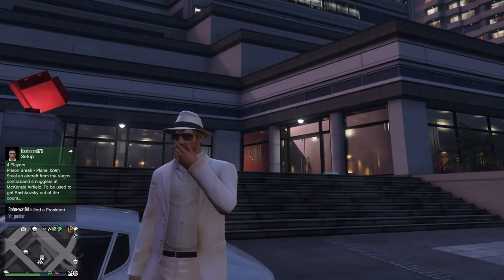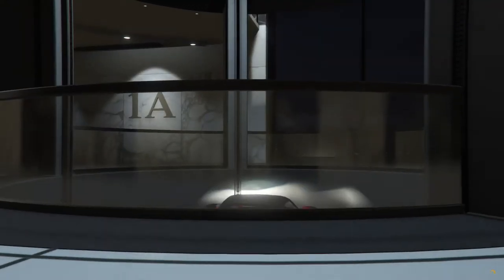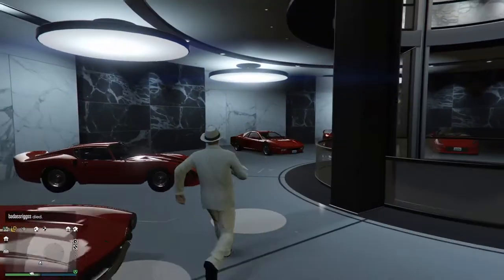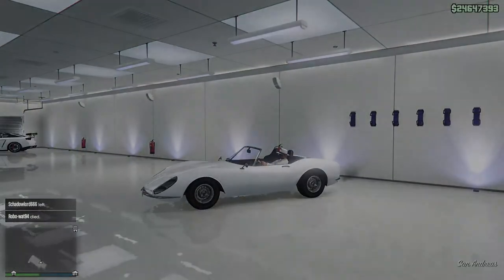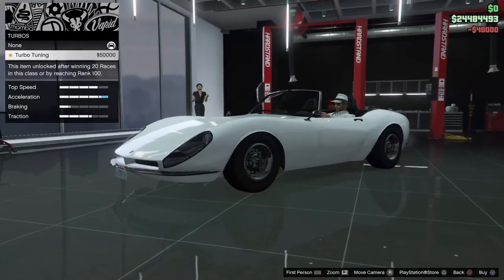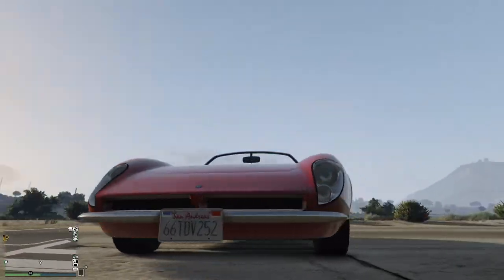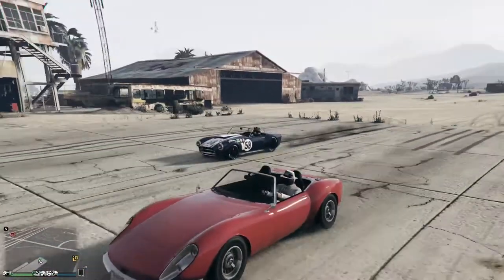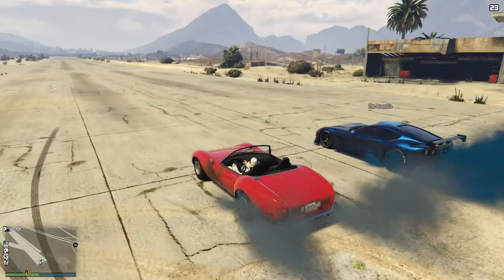Grotti Stinger Topless - Full Review - GTA 5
An extended look at the Grotti Stinger Topless